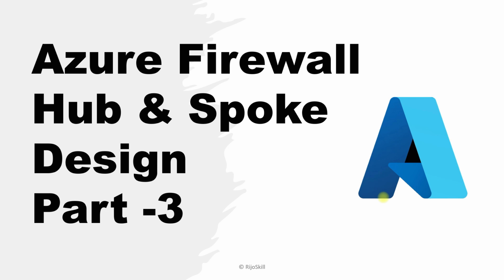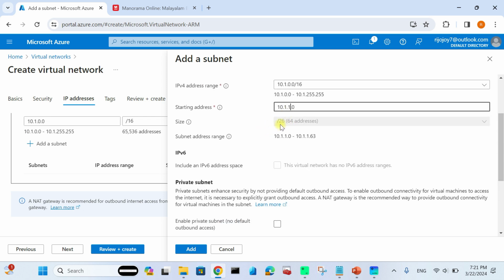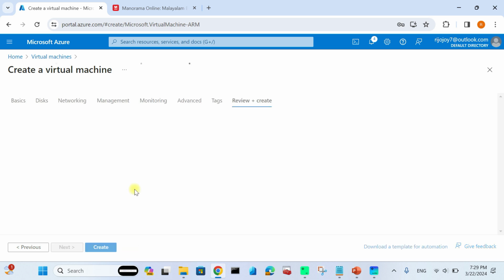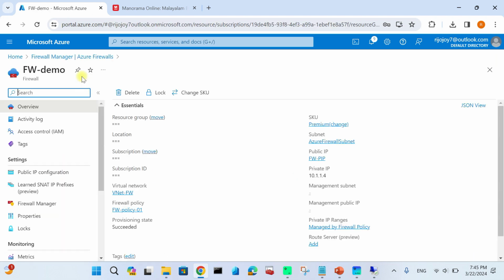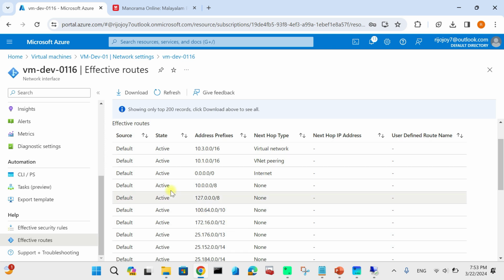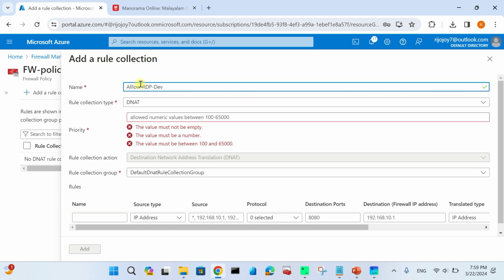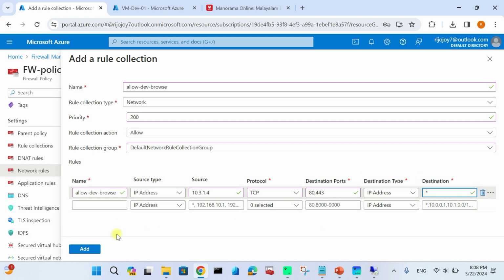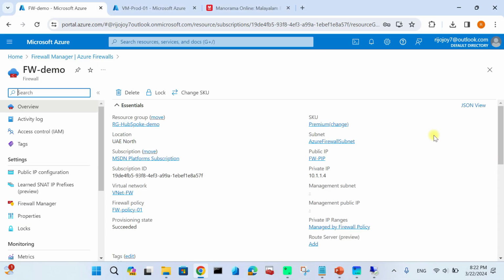Step-by-Step: Deploying Azure Firewall in a Hub & Spoke Architecture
Master Secure Networking in Azure with Hub & Spoke and Firewall!

This video dives deep into securing your Azure virtual networks using a Hub & Spoke architecture with Azure Firewall.  We'll cover:

Hub & Spoke Explained: Learn how this architecture centralizes network traffic and simplifies security management.
Azure Firewall Power: Discover the threat protection, application security, and traffic filtering capabilities of Azure Firewall.
Deployment Steps: Get a step-by-step guide on deploying Azure Firewall in your Hub & Spoke network.
Security Best Practices: Uncover key considerations for traffic flow, redundancy, and overall network security posture.

By the end of this video, you'll be able to confidently design and implement a secure Azure network using Hub & Spoke with Azure Firewall!